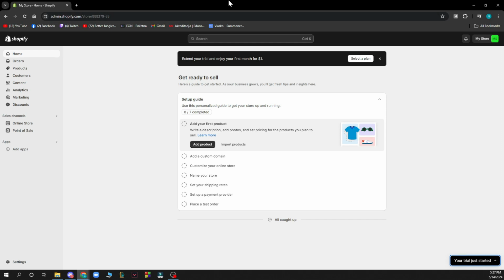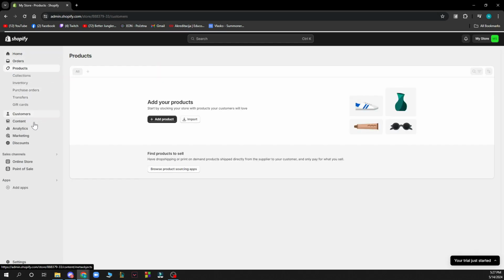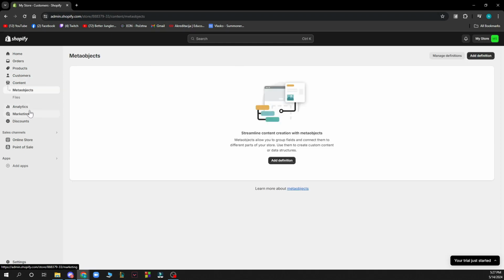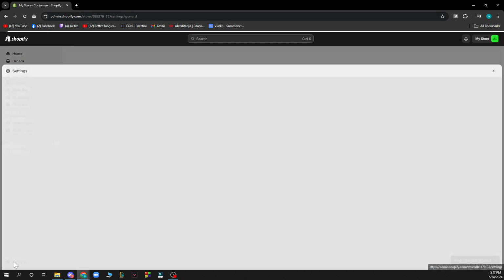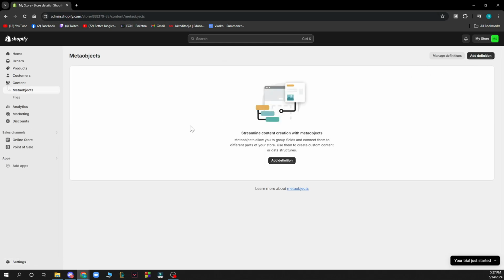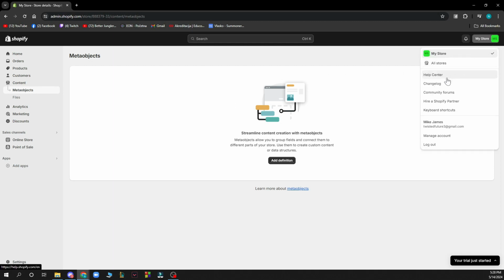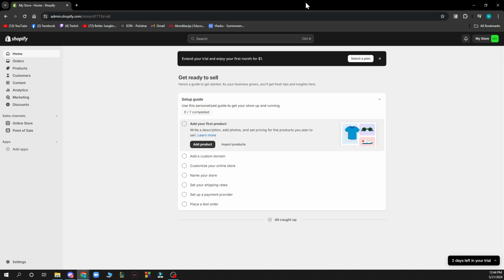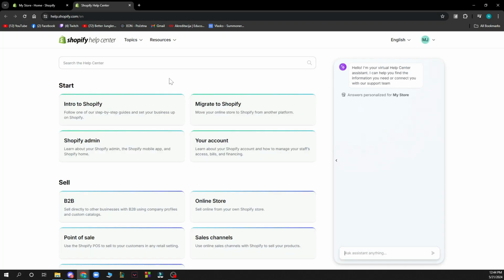How To Contact Shopify Support (Quick Tutorial)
In this video I will show you How To Contact Shopify Support. It would be good if you watch the video until the end so that you don't miss important steps.